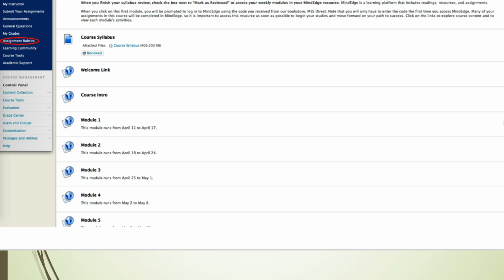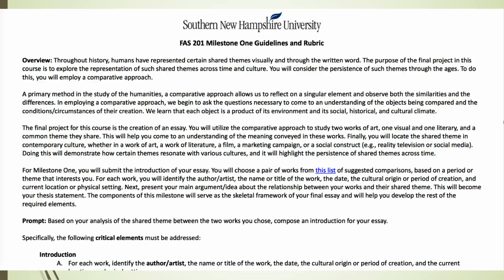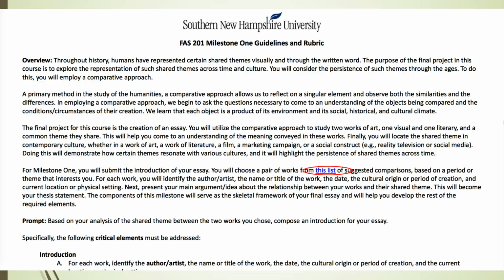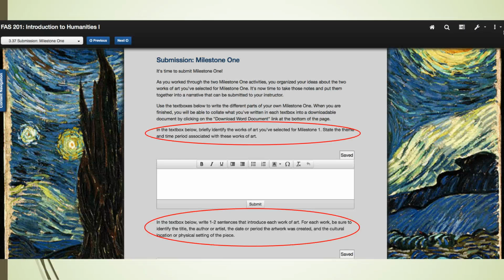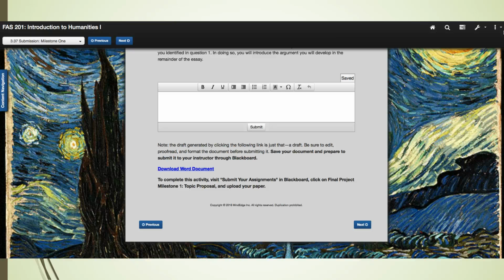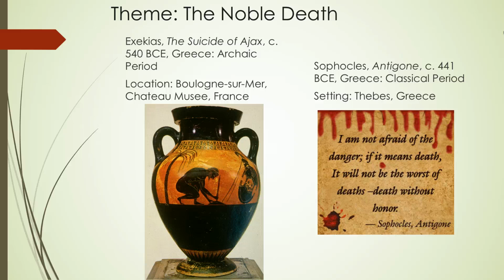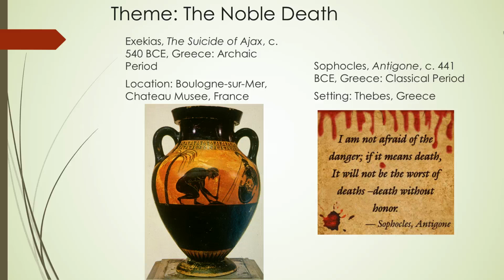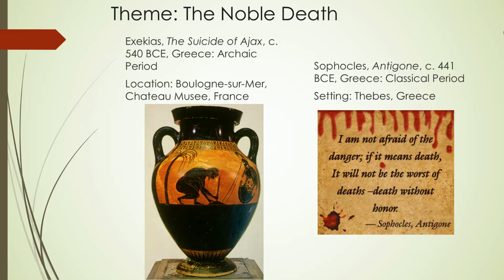FAS 201 Milestone 1 Tutorial NEW MINDEDGE